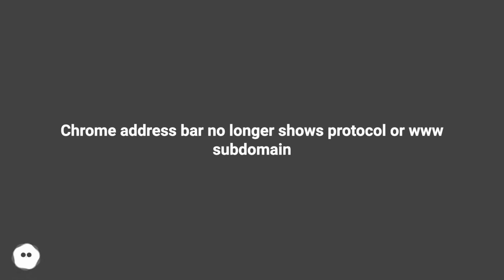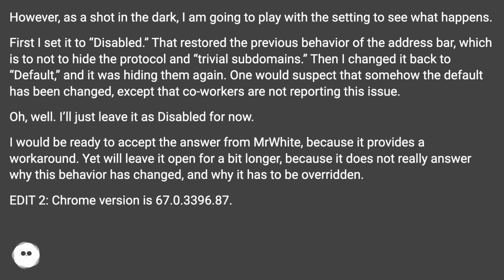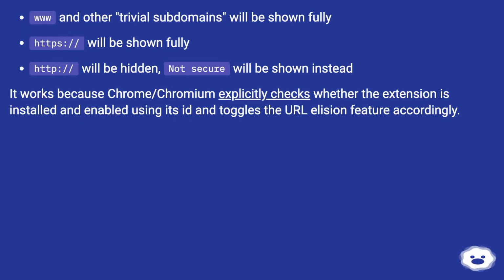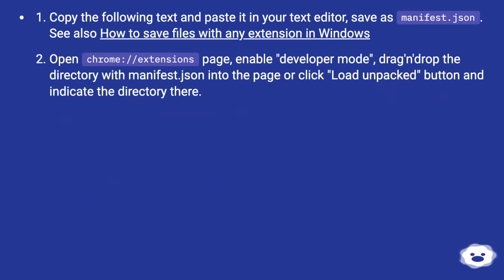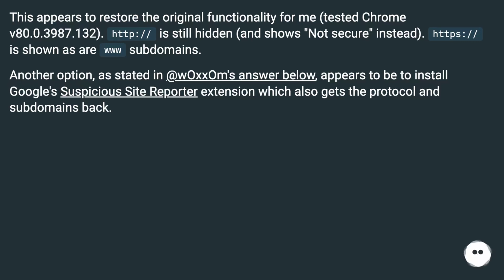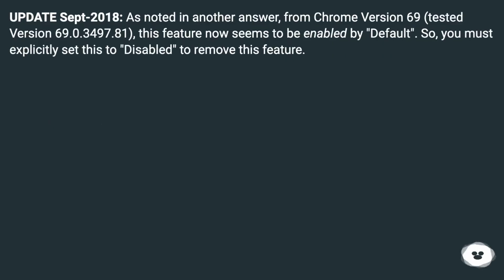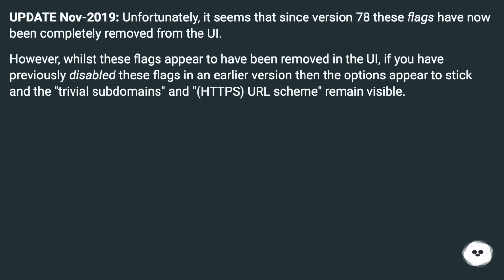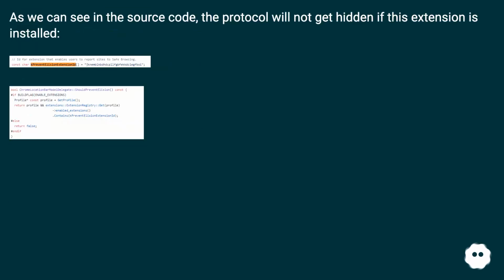Chrome address bar no longer shows protocol or www subdomain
Chapters
00:00 Chrome Address Bar No Longer Shows Protocol Or Www Subdomain
02:01 Answer 1 Score 83
04:30 Accepted Answer Score 64
08:28 Answer 3 Score 9
09:04 Answer 4 Score 2
09:24 Answer 5 Score 2
10:02 Thank you